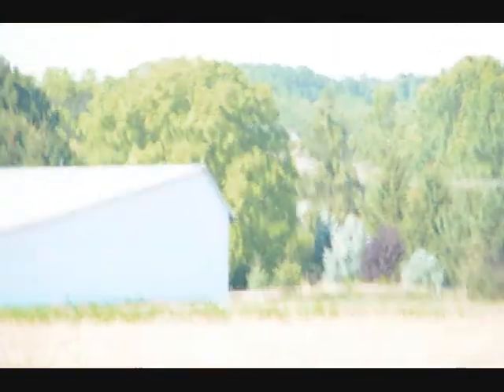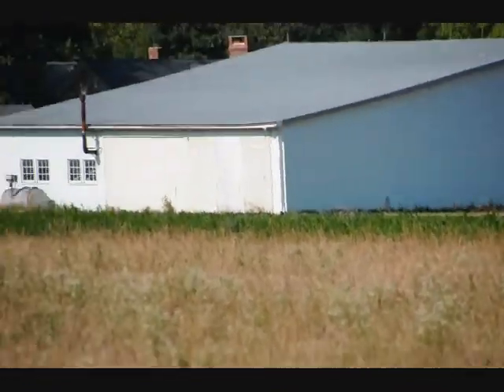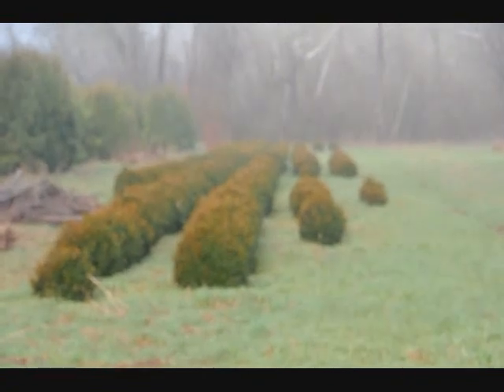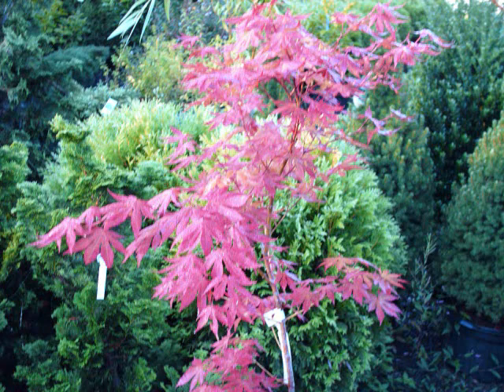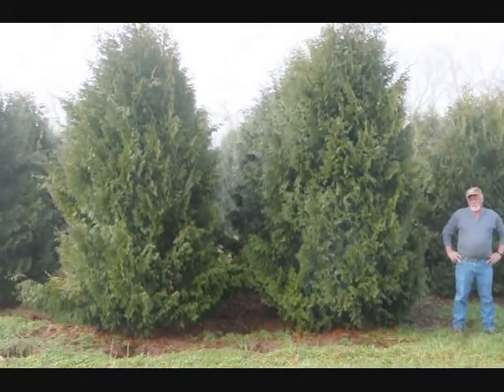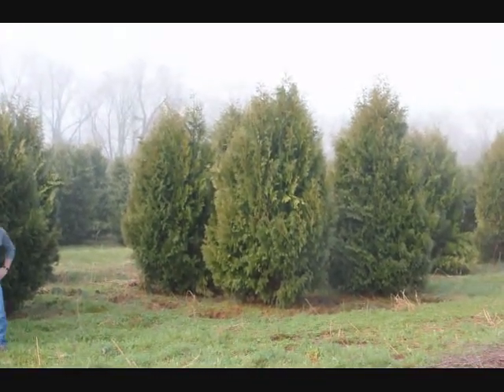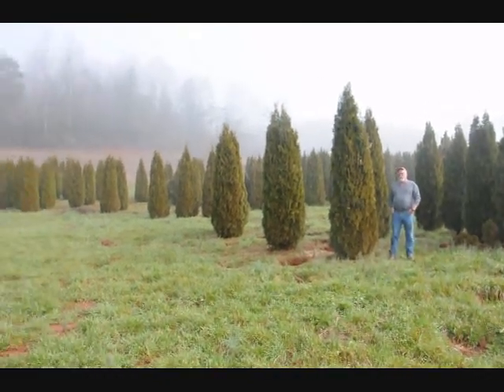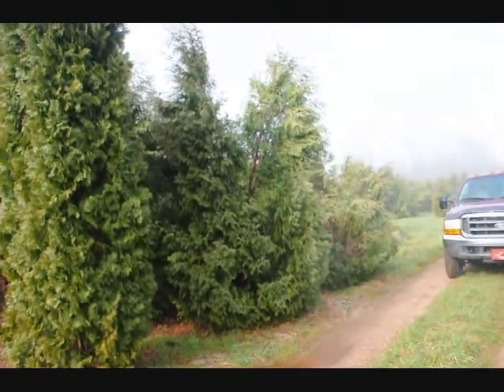A Grassland Bird Spotted In Bucks County ...Grasshopper Sparrow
A Grassland Bird Spotted In Bucks County ...Grasshopper Sparrow Highland Hill farm 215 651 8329 Tree Planting | Backyard Conservation | Features |NRCSTrees in your backyard can be home to many different types of wildlife. With container grown stock, the plant has been growing in a container for a send a Backyard e-mail request to , or call 1-888-LANDCARE.
New Money-Making Options With TreesFeb 9, 2007 ... Silvopasture is growing trees, cattle, and grass on the same land. ... "Trees also provide shade. This is important, because some cattle species USDA-ARS Dale Bumpers Small Farms Research Center, 6883 S. State Hwy. ...
State TreesJun 12, 2009 ... It is a slow-growing tree that may live 200 to 300 years. ... It is a fast growing tree, as it can mature in 10 to 12 years. This tree is not URL =
Some Edible Fungi Growing on Trees in Northeast WoodlotsSome Edible Fungi Growing on Trees in Northeast Woodlots. Roger Monthey (USDA Forest Service, Durham, NH) Rani Cross (Herbalist, Skyscraper Hill Organix ...